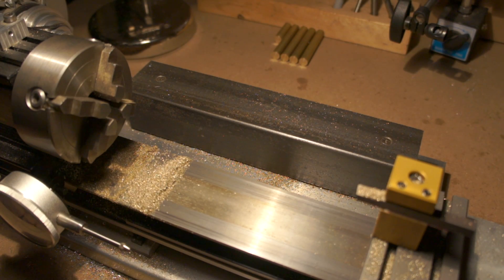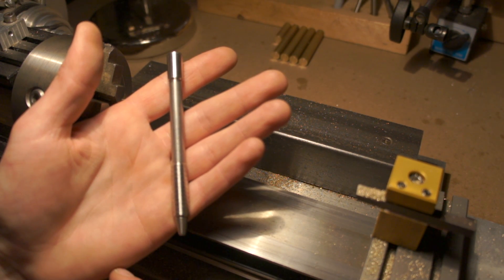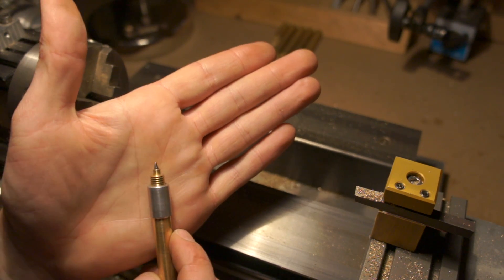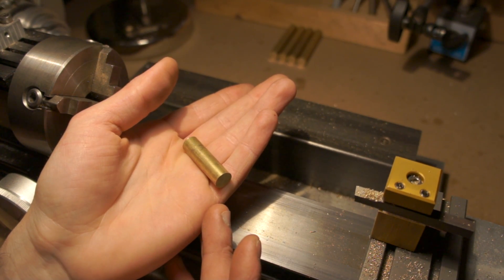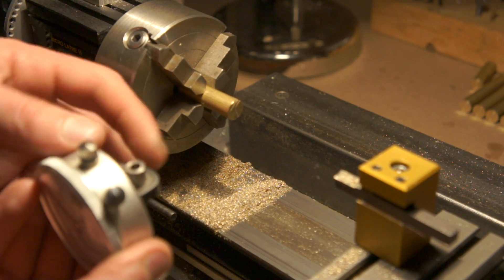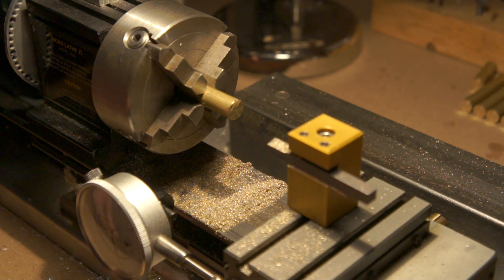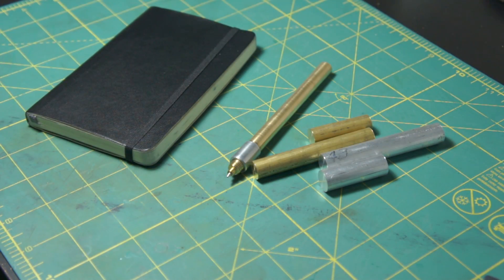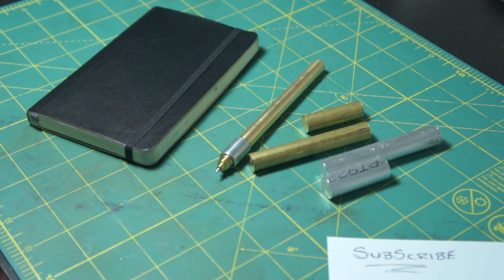Pen Maker Chronicles 1 - Project overview, metal pens of past, lathe work.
This is the first in a series of videos where we take the idea of a brass machinists pen and bring it into the world of real!

In this video we will cover the basis of the project as well as do some quick cuts on the lathe to bring our blanks to size.

Thanks!